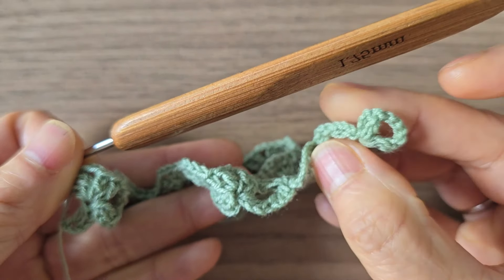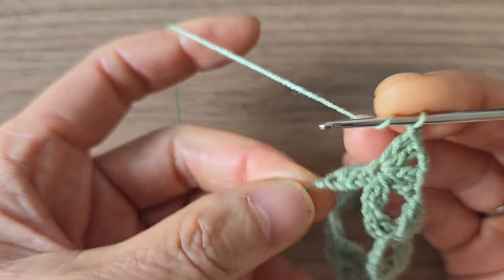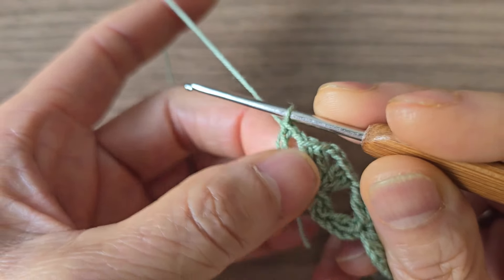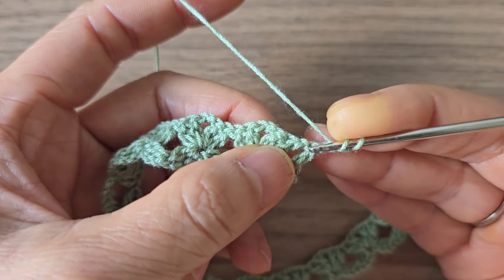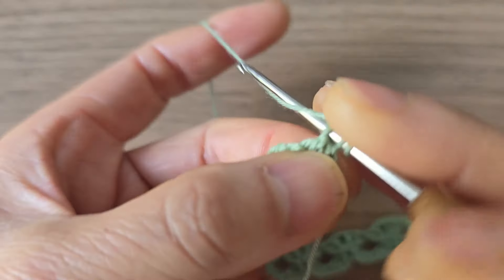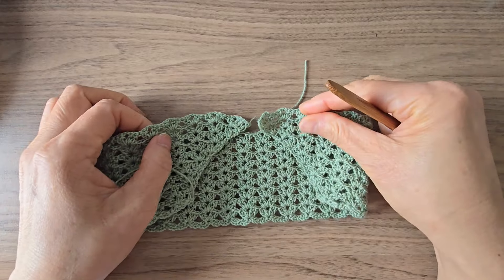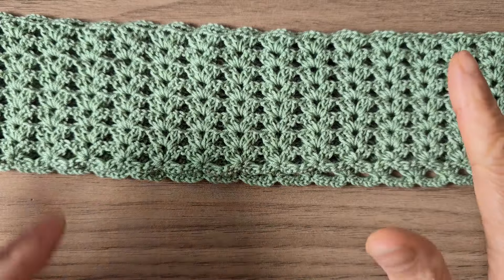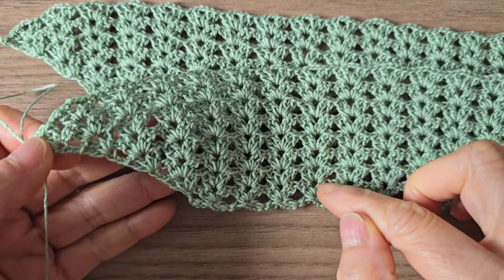Crochet off shoulder top part 3/3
Hello everyone In this tutorial I will showing you how to crochet offshouldertop easy to crochet.i will show you step by step.

Things I used in this tutorial
-100%cotton yarn 300grams
( in this project I used 3ply yarn)
- crochet hook size 1.75mm
- Scissor
- Tape measure
- Marker
- Elastic band

my size is 32-26-36 inches

Don't be miss out for crochet on top

If you would like to support me just click on thanks bellow my video 🙏😊

I can be also found on these place